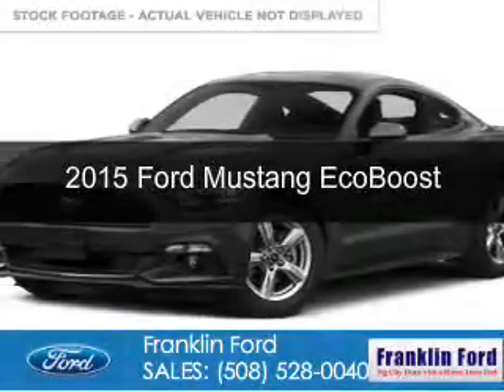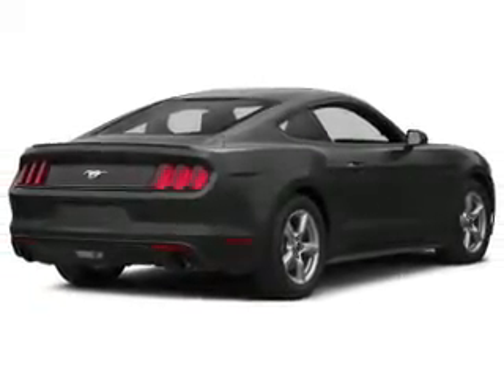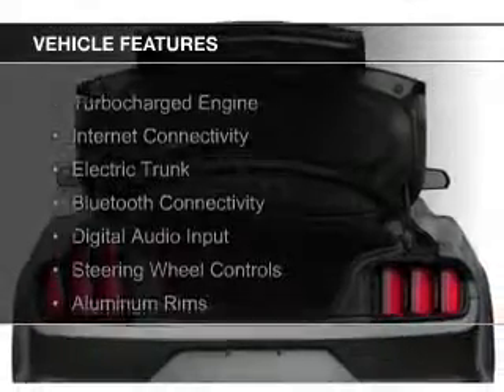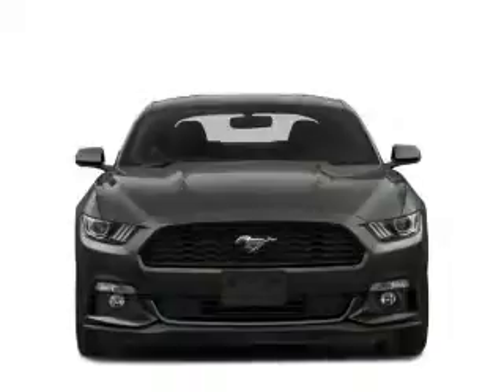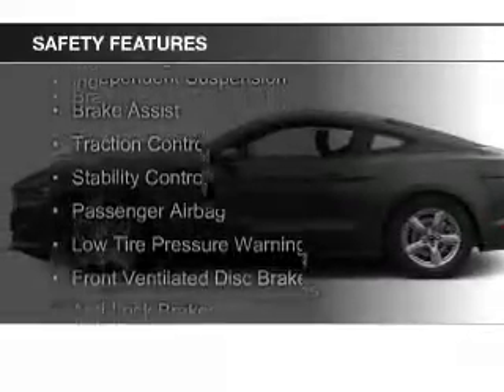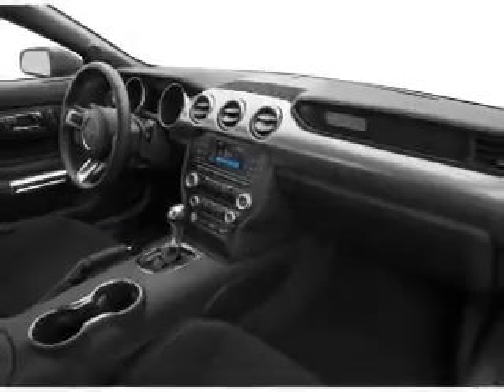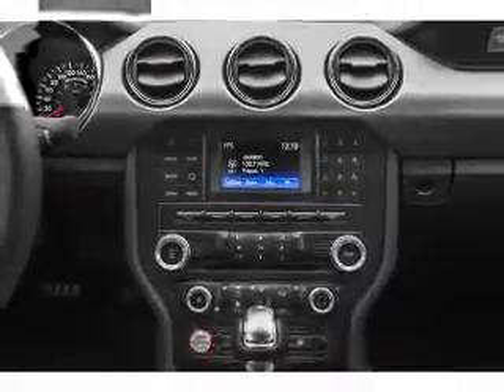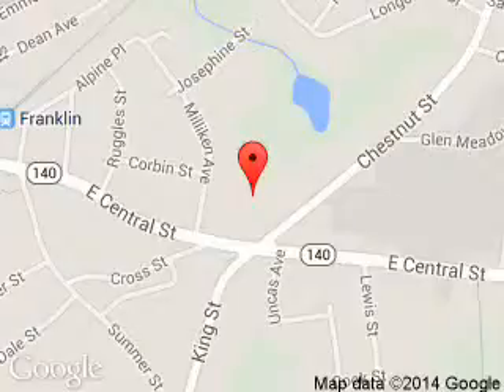2015 Ford Mustang - Franklin MA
Year: 2015
Make: Ford
Model: Mustang
Trim: EcoBoost
Engine: 2.3 liter inline 4 cylinder 16 valve
Transmission: 6-Speed Automatic
Color: Gray
Mileage:
Address:
175 E. Central St.